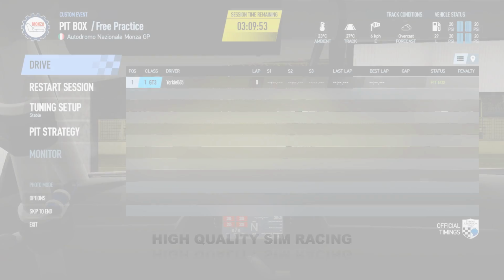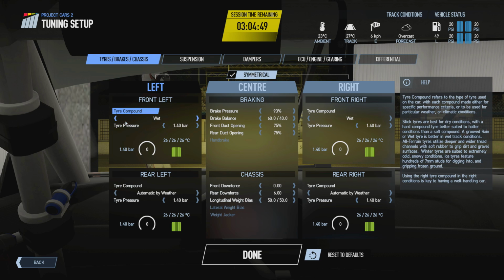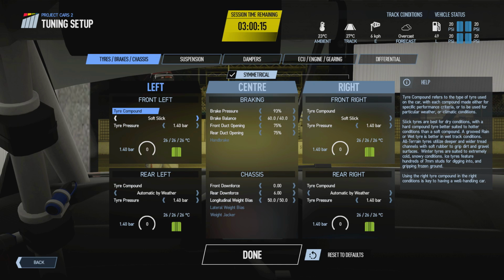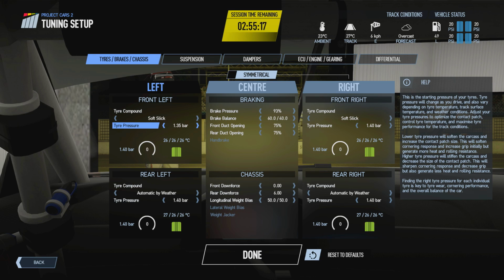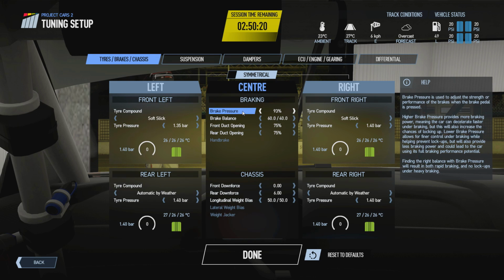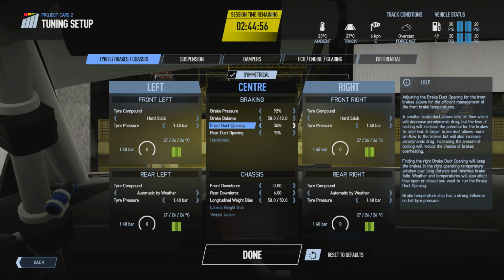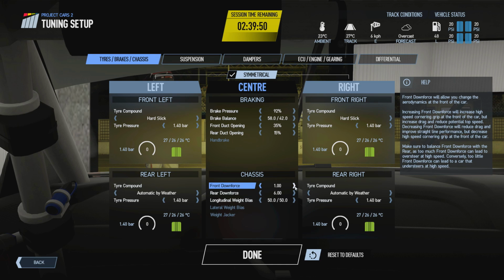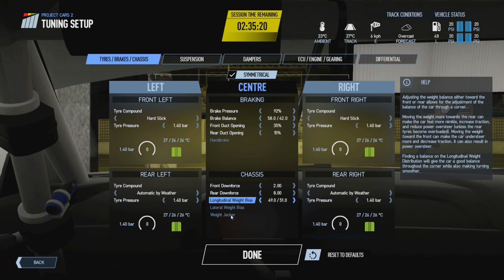Episode 12: Tyres, Brakes & Aero Tuning Settings | The Insider's Guide to Project CARS 2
Episode twelve of the Insider's Guide to Project CARS 2 series, providing useful hints and tips, will be taking a look at the first tab of the Tuning Setup menu. This focuses on explaining the various elements and info of tyres, brakes and aero options.

F.O.O.L - Throne
Niklas Gustavsson - Some Kind Of Magic 3
Niklas Gustavsson - Short Life 3
Niklas Ahlström - Shlow Motion 3
Niklas Ahlström - Pink And Blue
AGST - Contigo